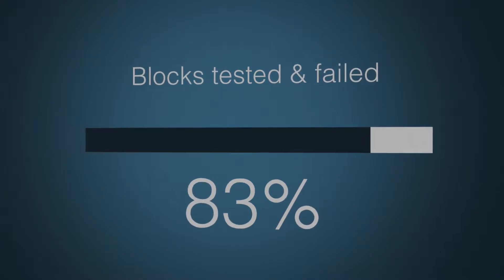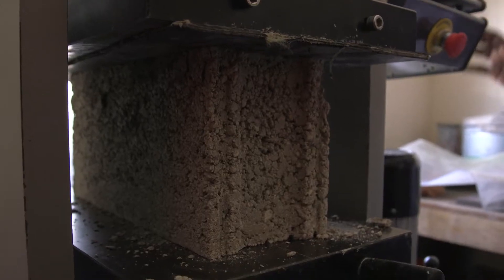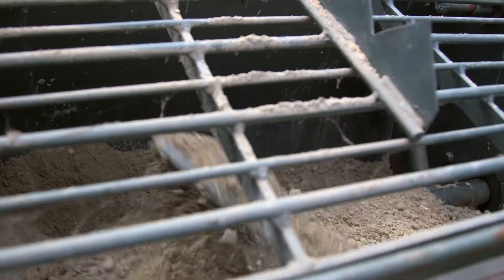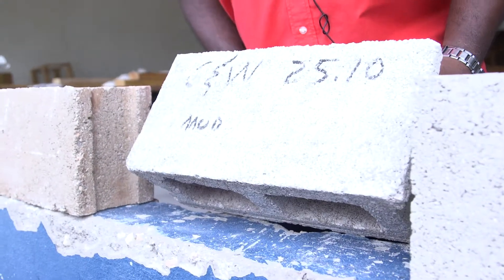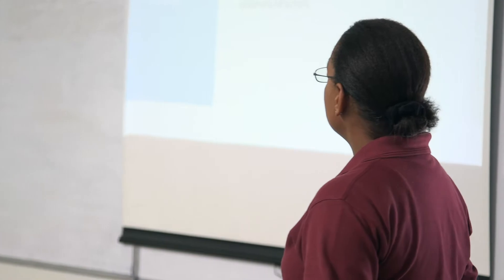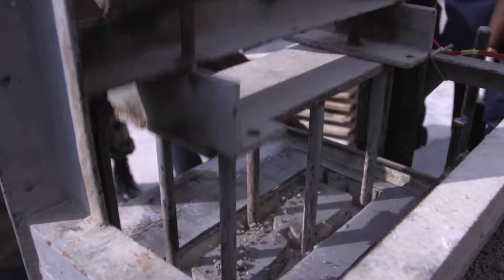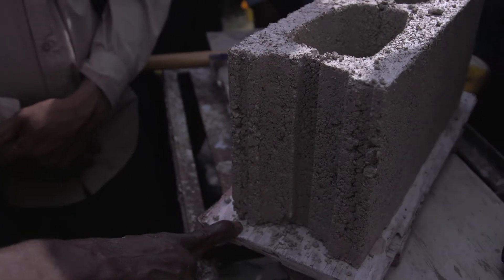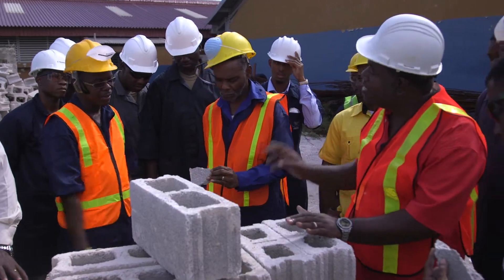Carib Cement Presents: Block Manufacturing Training Video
Highlights from a two-day Block Manufacturing Training Program facilitated by Carib Cement, to train educators and instructors at H.E.A.R.T. and other technical institutions as well as the Jamaica Defence Force, on the proper techniques and standards of Block Manufacturing.

Client: Caribbean Cement Company Limited
Video Produced by Xklusiv Media Group Limited.
Shot and Edited by Paul Mullings for Xklusiv Media Group Limited.